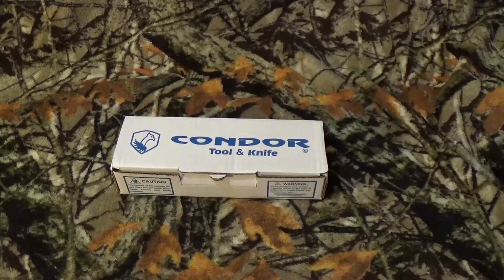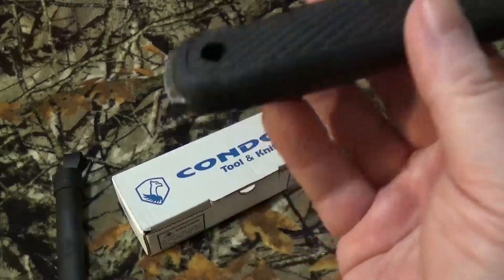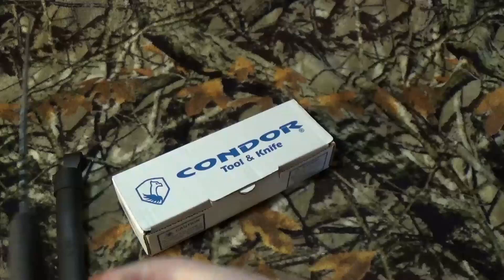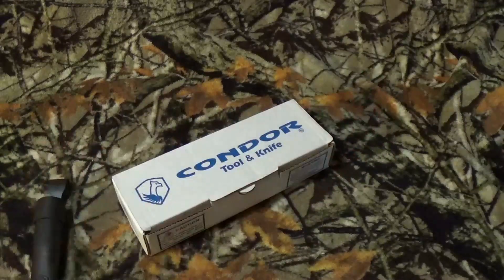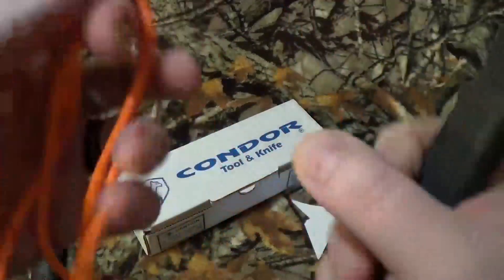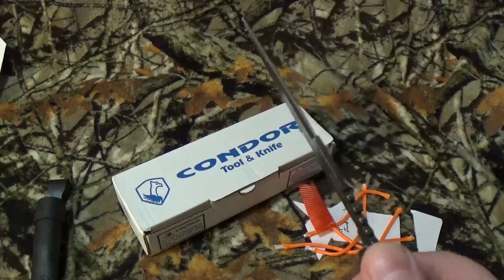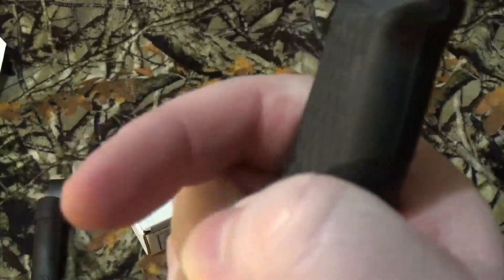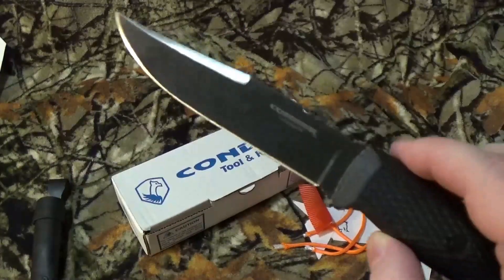Condor Bushglider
Today we are going to take a look at another choice for a companion blade. The Condor Bushglider is here on the channel. It is something a little different that i think you might like